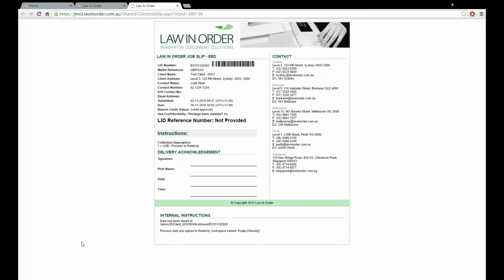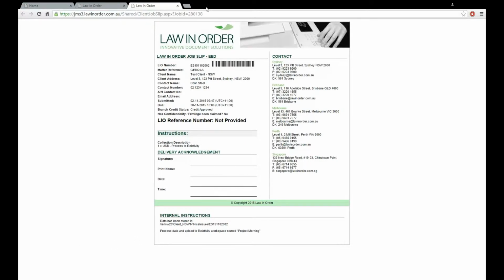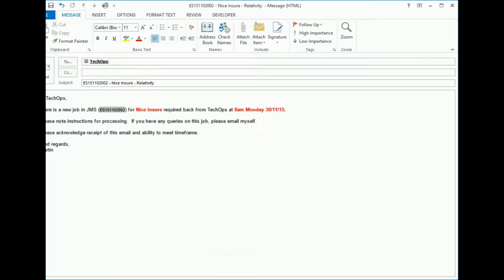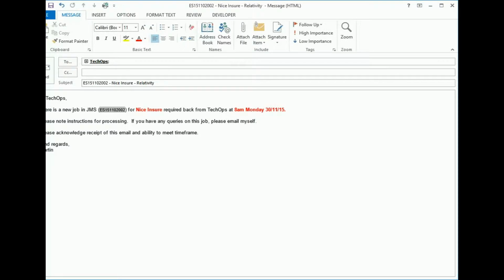Episode 4.6.3 Electronic - Print/EED